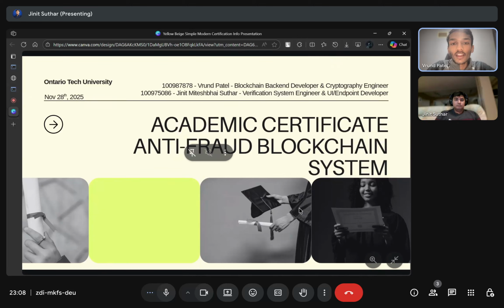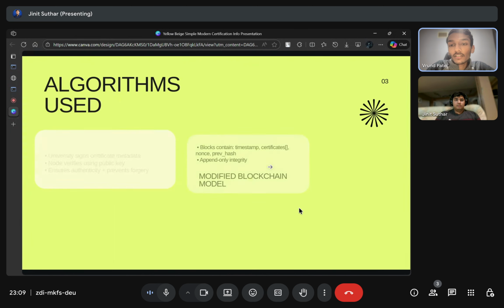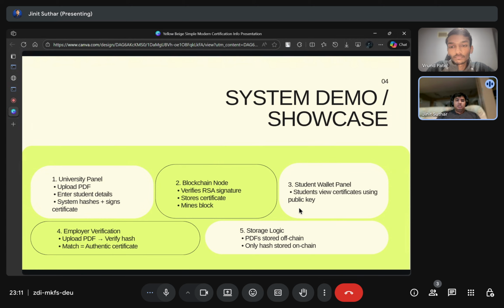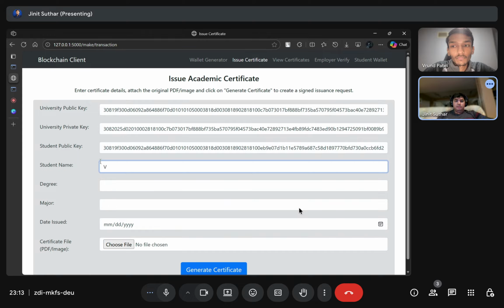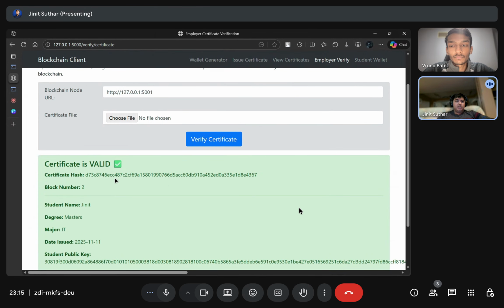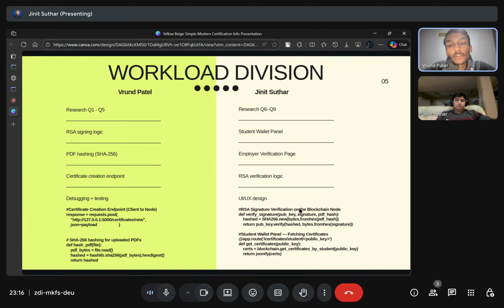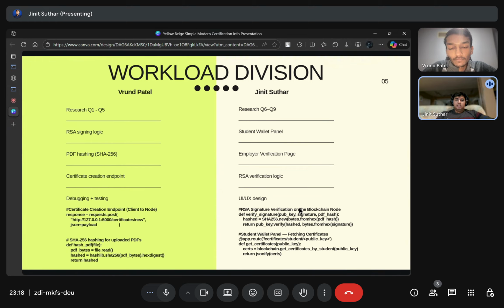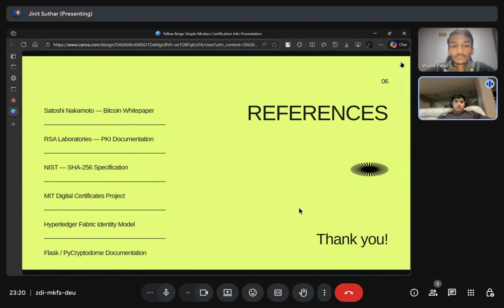Academic Certificate Anti-Fraud Blockchain system by Vrund Patel & Jinit Suthar